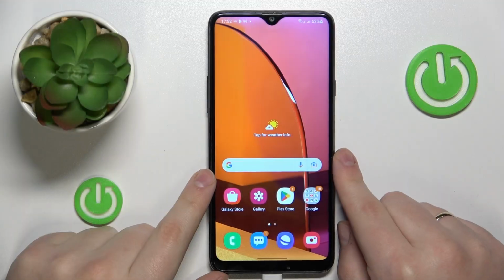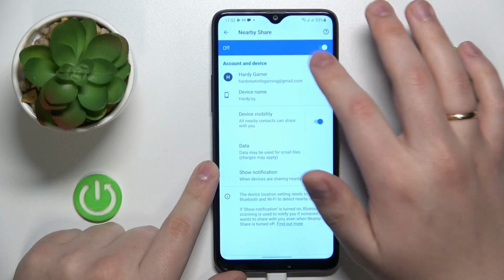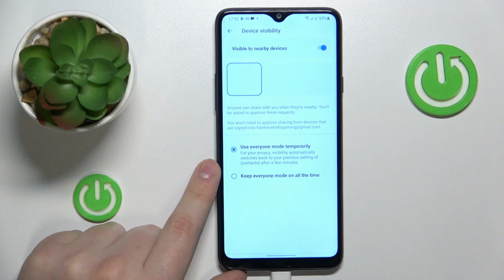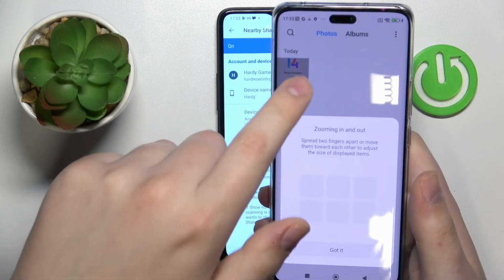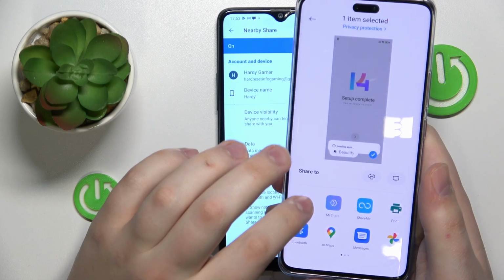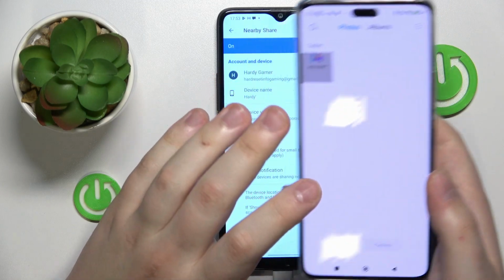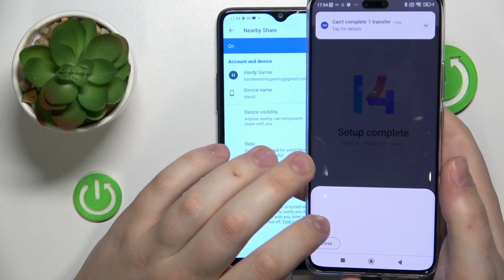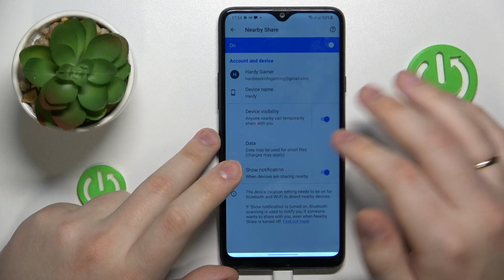How to Set Up Nearby Share on SAMSUNG Galaxy A20s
If you're looking to quickly share photos, videos, documents with nearby friends, colleagues, you might want to check out Nearby Share on your SAMSUNG Galaxy A20s. Now, we will show you how to activate the Nearby Share feature and how to set it up. Visit our YouTube channel if you want to know more about SAMSUNG Galaxy A20s.

How to set up Nearby Share on SAMSUNG Galaxy A20s? How to manage Nearby Share on SAMSUNG Galaxy A20s? How to use Nearby Share on SAMSUNG Galaxy A20s?